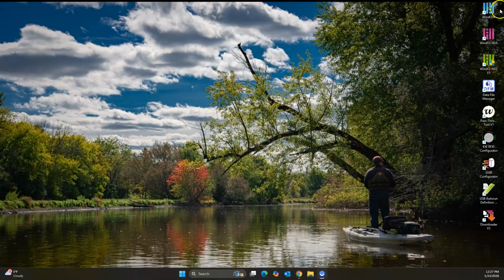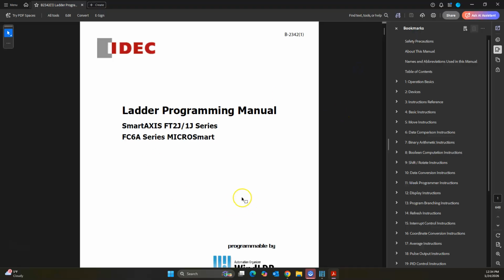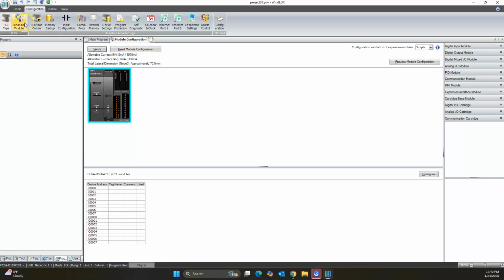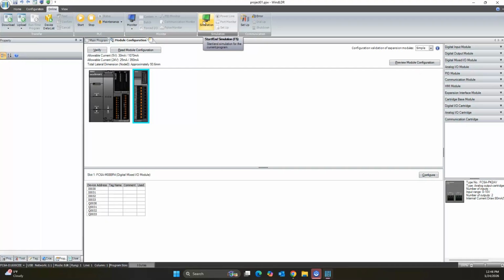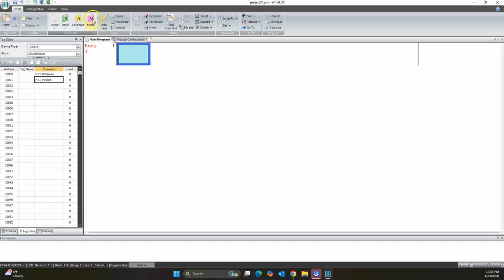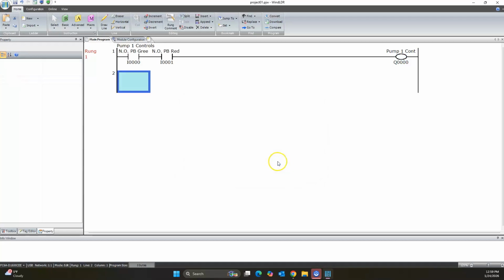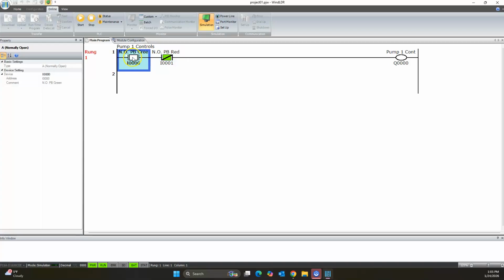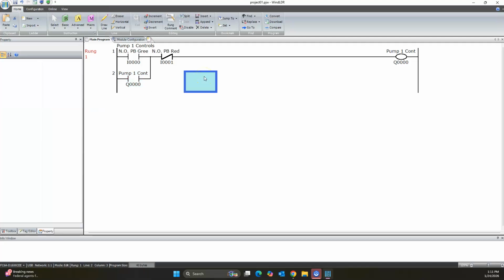WINDLDR Intro / First Latching Example